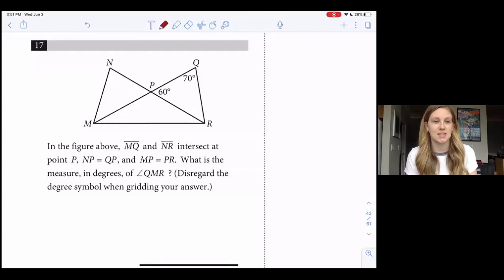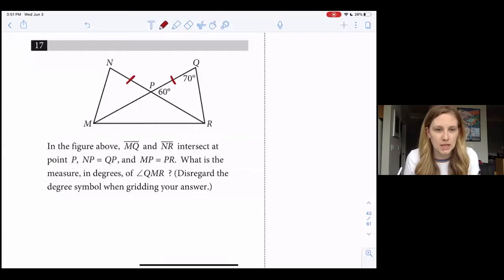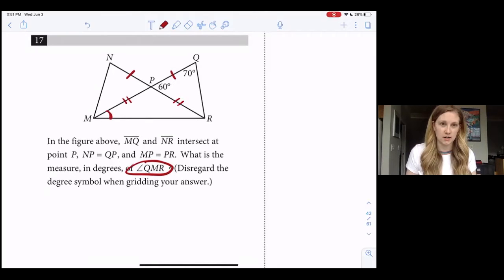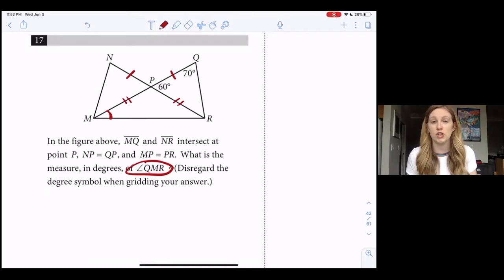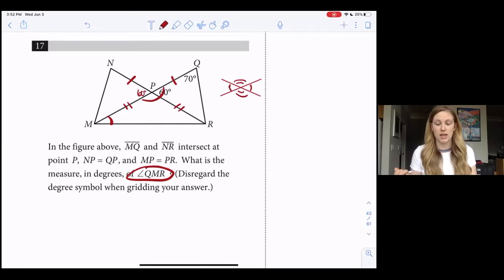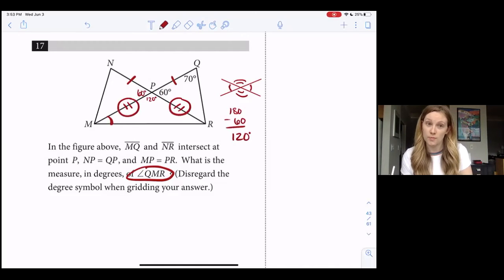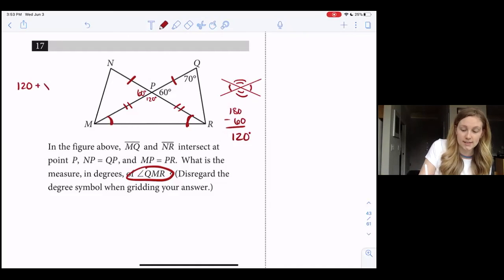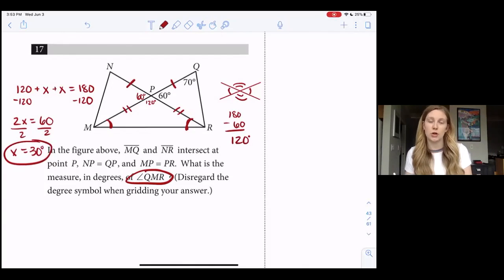Practice SAT 7 Math No Calculator Test Question 17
A-List Tutor Alice H. reviews Math No Calculator Question 17 of SAT Practice Test 7